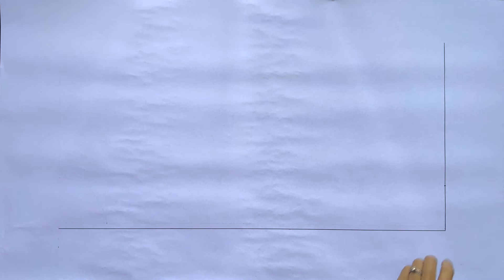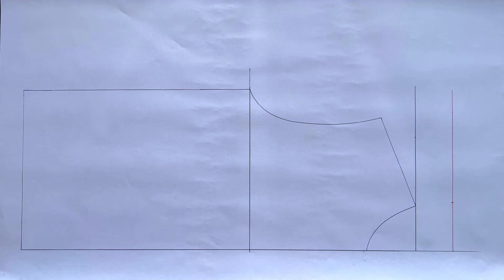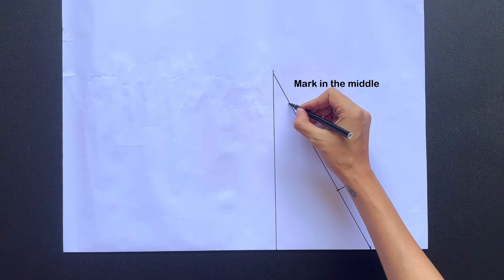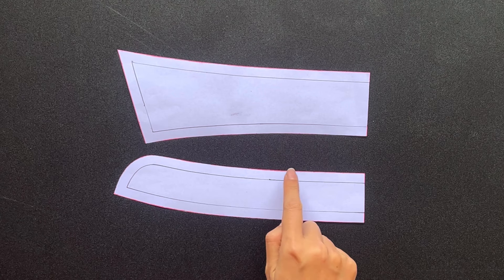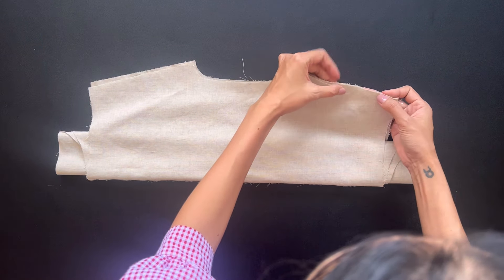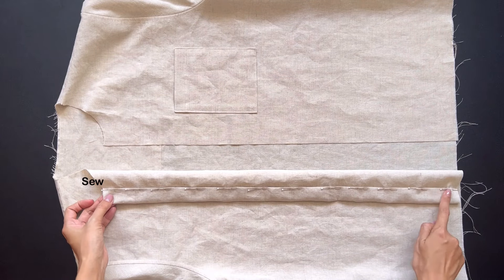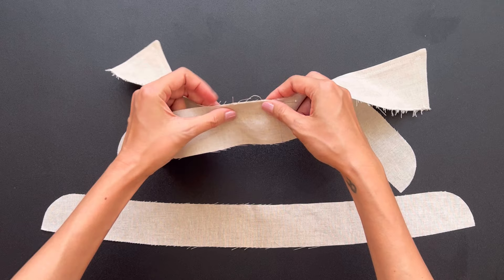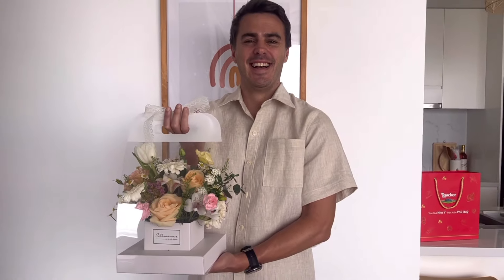Making a Men's shirt for my husband | My Valentine's project | Sewing tutorial with pattern making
Hi everyone,

In today's video, I'm going to share with you how I made a Men's shirt for my husband. This is my first time trying to make men's clothes. So it took me a bit of time to understand the pattern and sewing process. But the result turned out not too bad on my husband. So I hope you will learn something from it.

To make this DIY, please check out some of my basic information below:
- Material: 1.5m of linen fabric
- Body measurements: Bust: 96cm, Shoulder: 45cm, Neck: 40cm, Hip: 10cm. He usually wear Medium size

I learn sewing by myself. So I would love to know more sharing from you guys to improve my skill.
Please join me in this sewing journey by being a part of it

Cheers,
Jess Dang